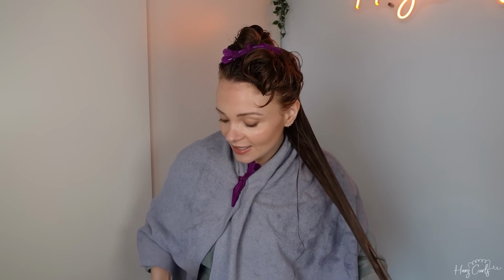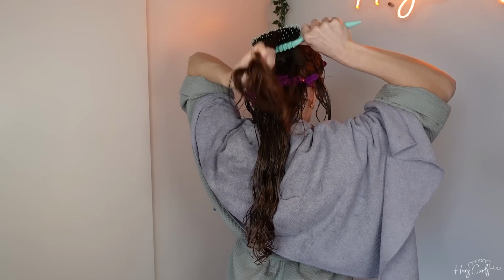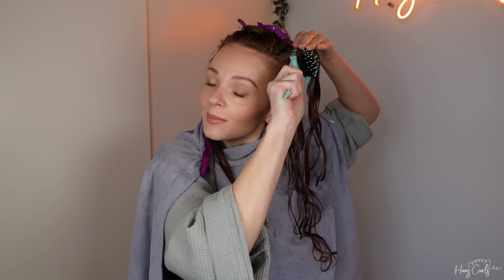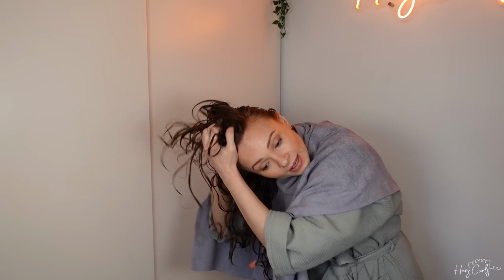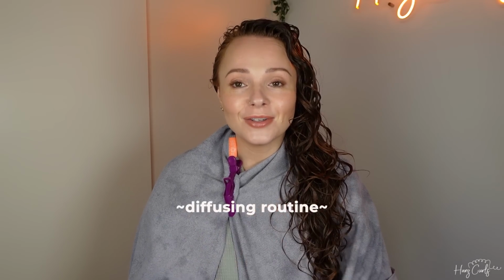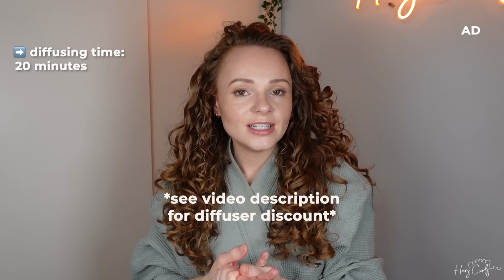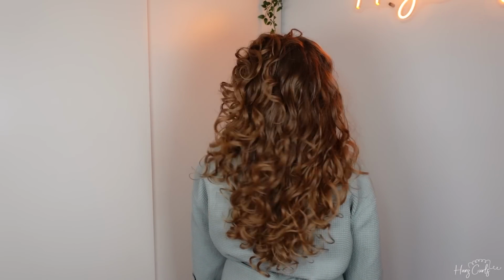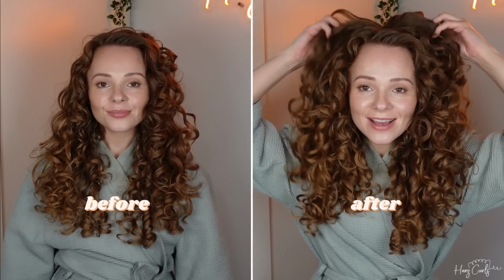WAVY CURLY HAIR STYLING ROUTINE | my new fav method for juicy curls that last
(from 10th March) AD

In today's video I'm trying my curl specialist's wavy curly hair routine! Spoiler alert: it's my new fav brush styling routine for juicy curls!

✨SHOP MY CURLY HAIR JOURNAL - NOW DIGITAL TOO!📲
Simplify your curly hair journey by tracking your curly hair routine, fav products, hair goals and more!

Laifen Swift Special dryer/diffuser US (Code: LFSP10 for an extra $10 off)

Bounce Curl Define Styling Brush

Crocodile clips